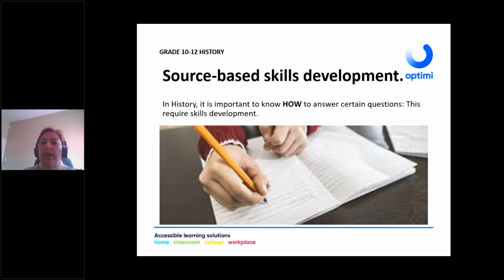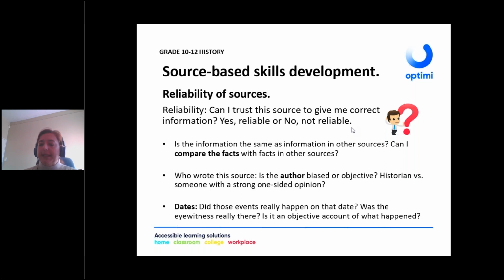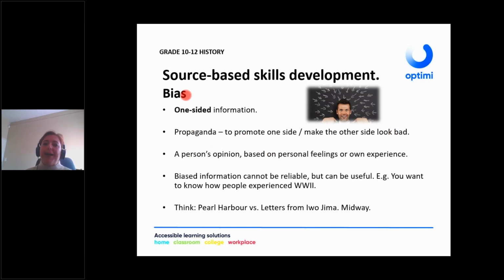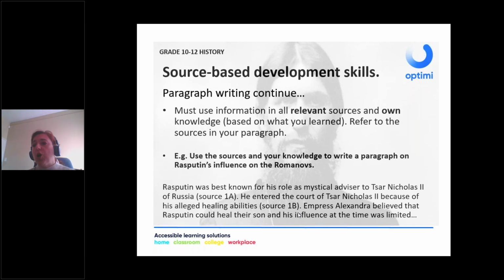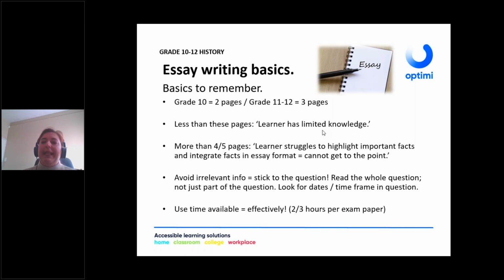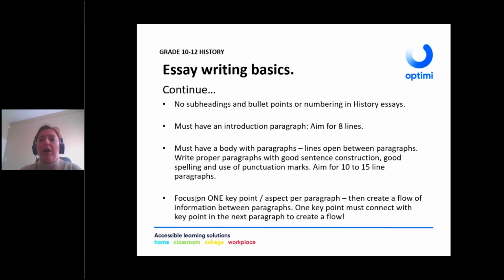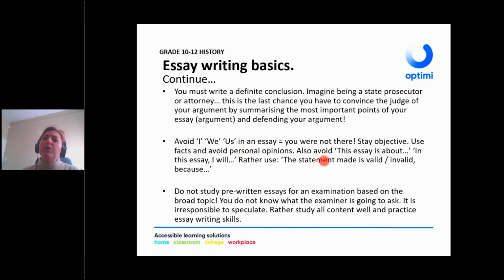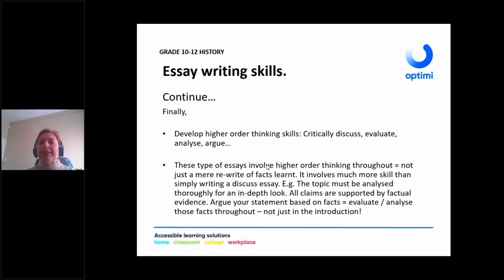Grade 11 History Skills development